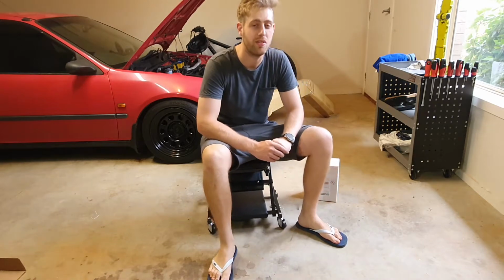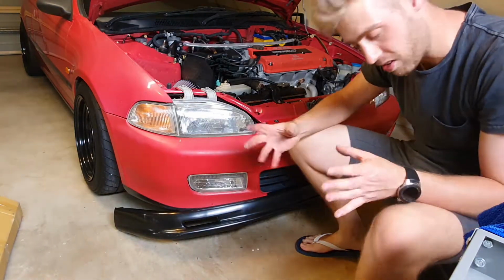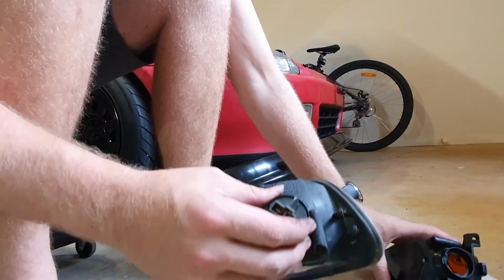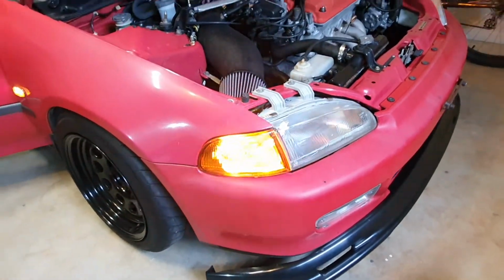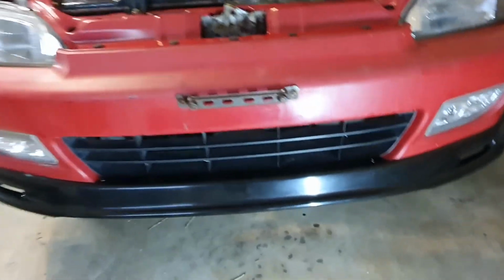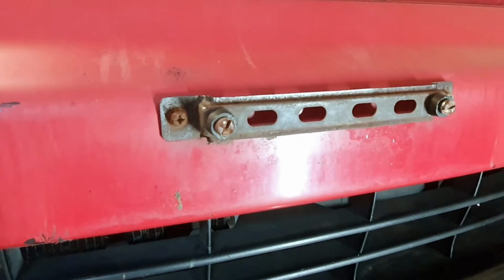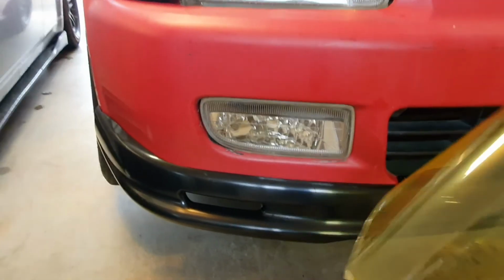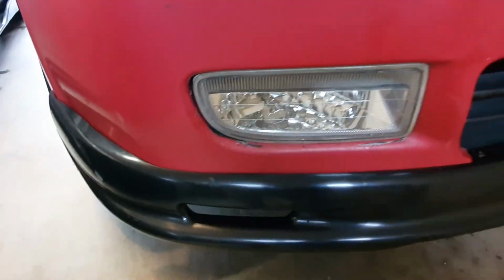First Aesthetic Upgrades | Eg Civic B16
Installing a new Mugen Lip, JDM indicators and DIY yellow fog lights on my B16 swapped Eg Civic.